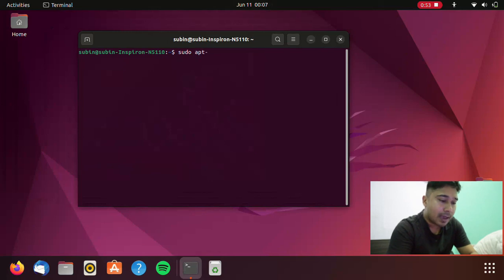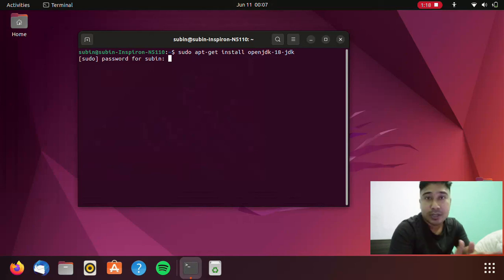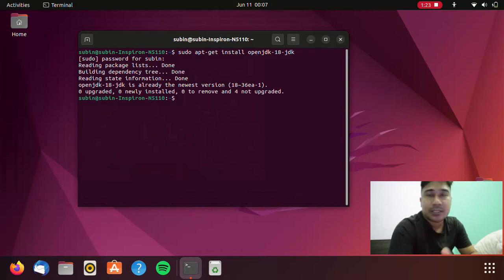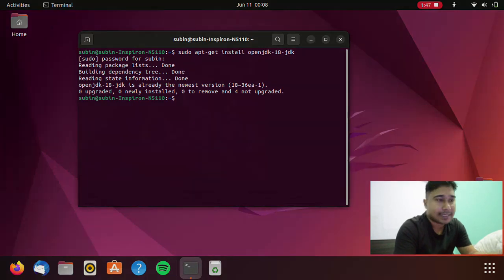How to install java in Linux Ubuntu Jammy jellyfish 2022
Hi everyone, excuse me for my pronunciation, as English is not my first lang. But yes I will try to explain it in a way that will be easier to understand.
Hope this tutorial will help you learn java from beginner level to advanced.